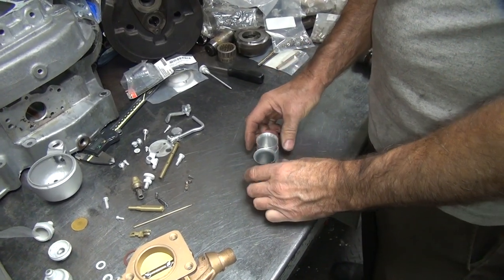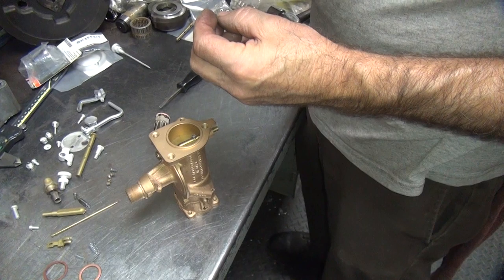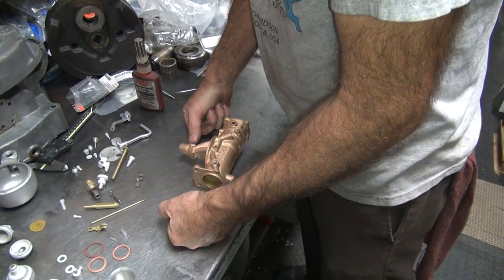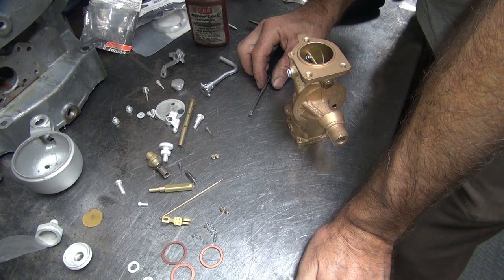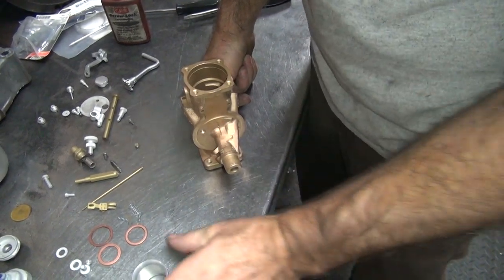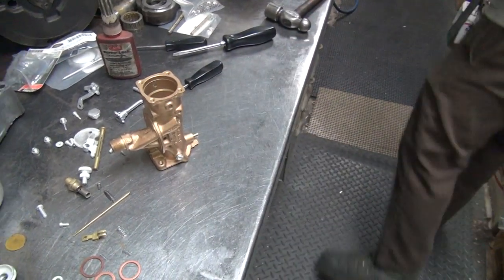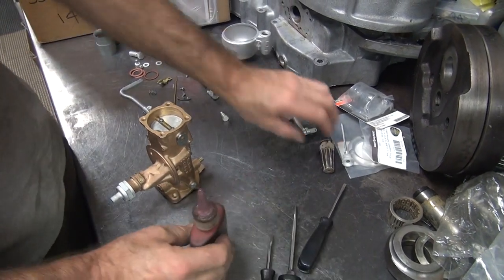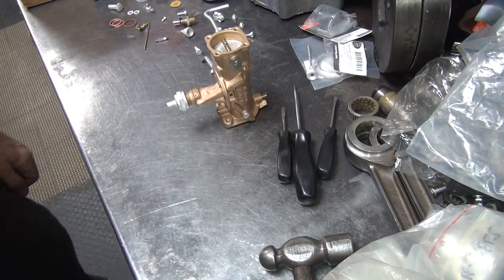1941 wld 45 56ci stroker #221 flathead motor build 4-5/8 in harley wl by tatro machine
1941 wld 45 56ci stroker #221 flathead motor build 4-5/8 in harley wl by tatro machine

See the custom build building of a 45 WL stroker motor as being machined and manufactured. This is all custom and being designed as we go.
my 1942 WLA burnout bike motor was about the same size but was made from mostly stock parts back in the early 80's. This is how I am going to do the build with new ideas from my 20 years of vintage landspeed racing experience.
This stroker motor will have allot more power then my old motor and allot more reliability.
Lets get those tires warmed up!

Flathead Engine Motor Overhaul Restoration Rebuild Repair, How To High Performance Hop Up Flywheel Balancing, Crankshaft assembly, Cylinder Boring Honing, Case Welding, Machining Head Surfacing, Porting, installing valve seats, Valve Job, Valve Grinding Cutting Main Bearing Fitting, Milling Cylinders, Heads, Setting Adjusting points Timing Distributer
please go to tatromachine.com if you want any tatro machine merchandise.